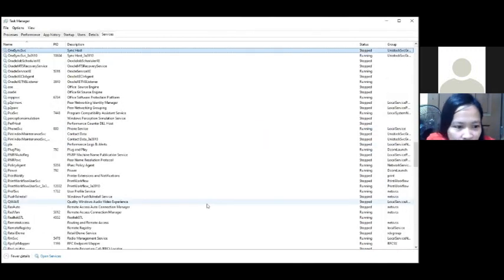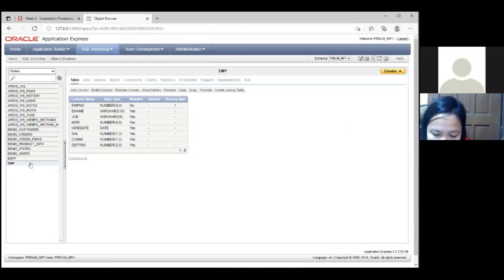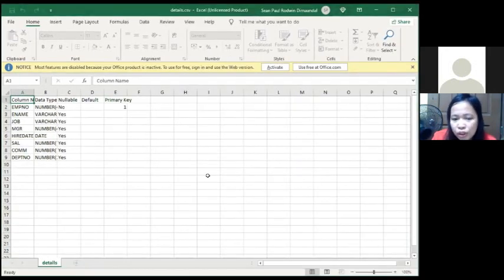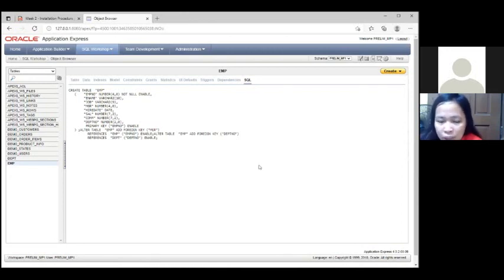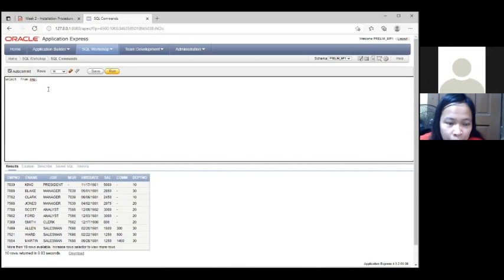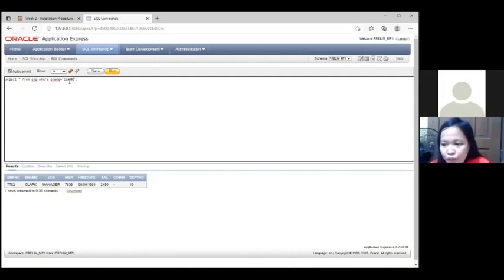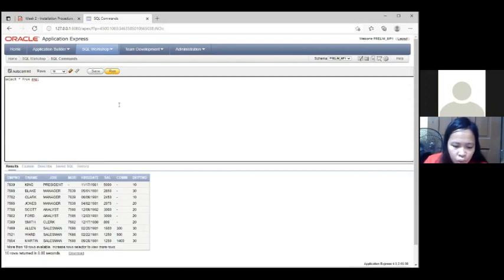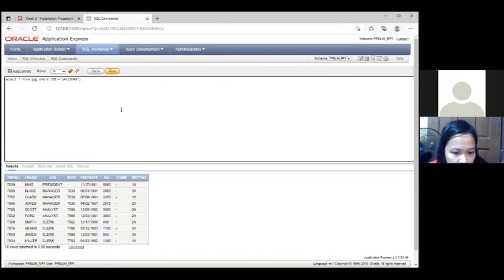Database Management System - Data Manipulation Language